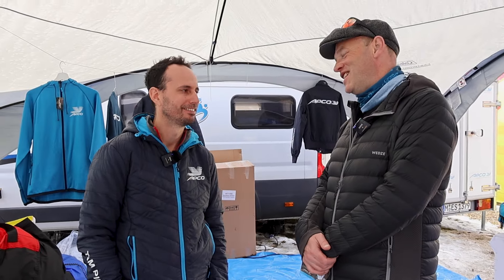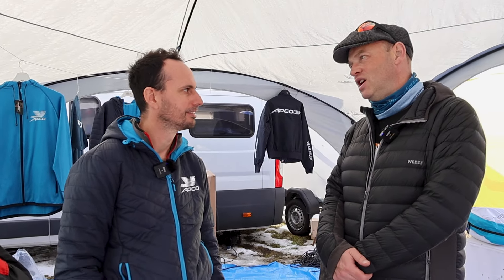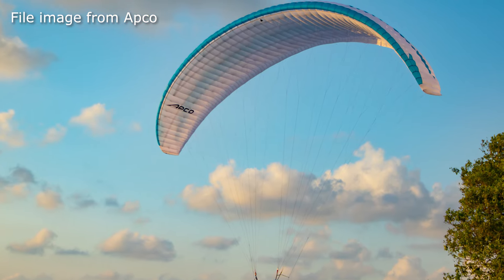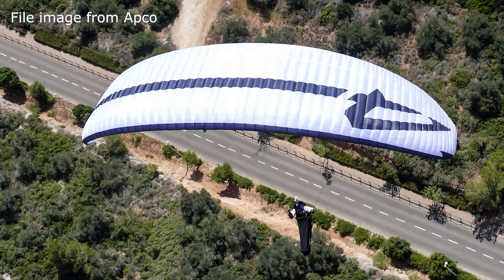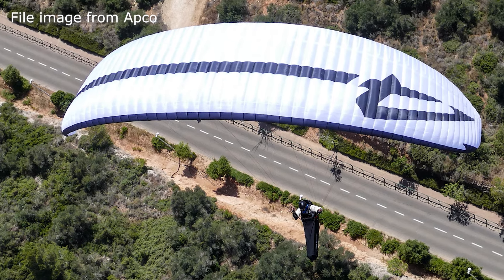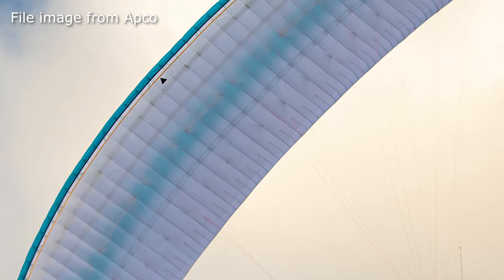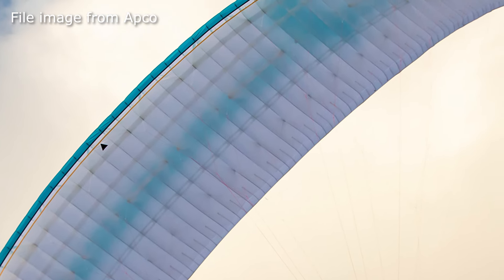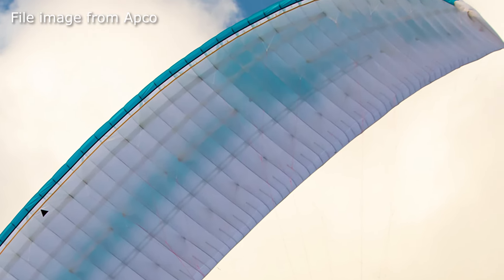It's all about the mohawk – Apco's new single-fin paramotor wing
Apco's new paramotor wing the F5 attracted lots of attention when it was ground handled in the landing field at the Stubai Cup 2024 in Austria. Its single-fin “mohawk” in the centre of the glider is unique, even in a year when winglets seem to have sprouted up everywhere. In free-flight, Apco were promoting their Nestra Light (high-B), which was launched last year.

Cross Country is the world’s international free flying magazine. Subscribers enjoy articles on new flying techniques, inspiring stories from across the world and deep dives into micro-meteorology, the latest equipment advances – and much more. As well as receiving eight premium quality issues, subscribers can access six Masterclass coaching sessions and discounts on merchandise, books, and flying accessories. Cross Country is a flying trip found nowhere else.